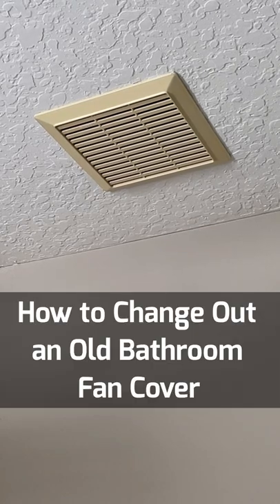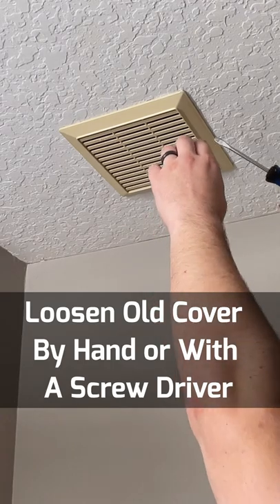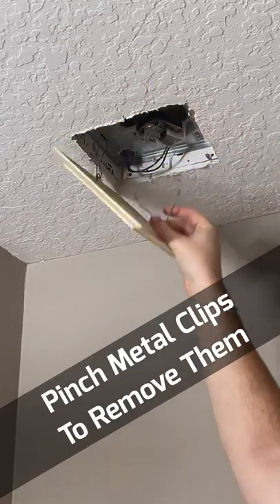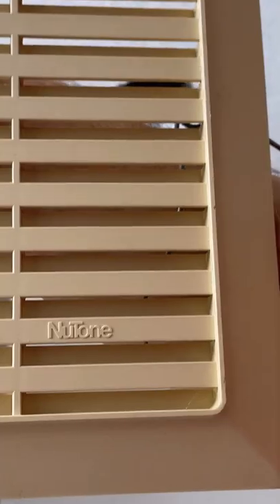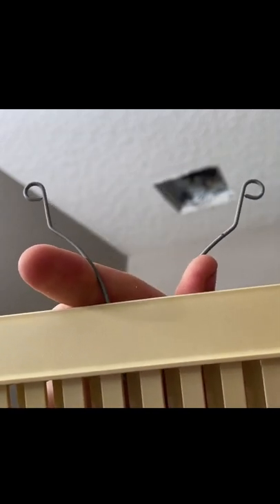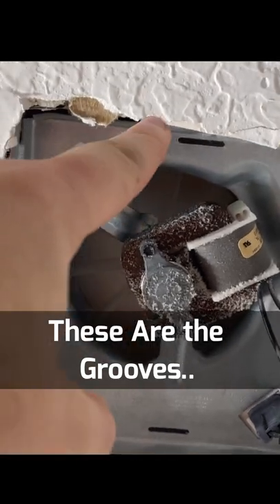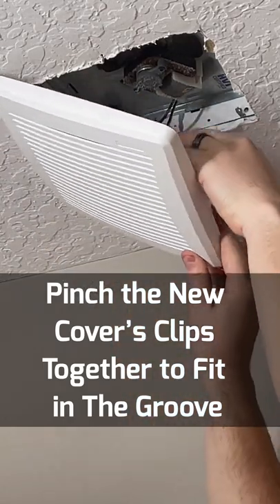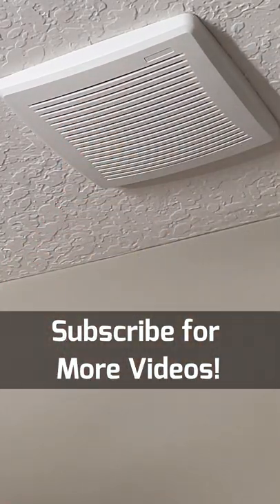Replacing a Bathroom Fan Cover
Want to change out your bathroom fan cover with a new one? It is super easy to take off the old grille and install a new one.. it takes less than 10 minutes! My cover was a Nutone cover for my Braun bathroom fan.